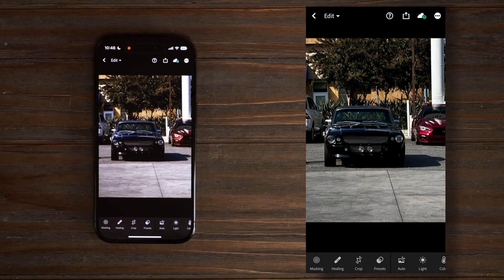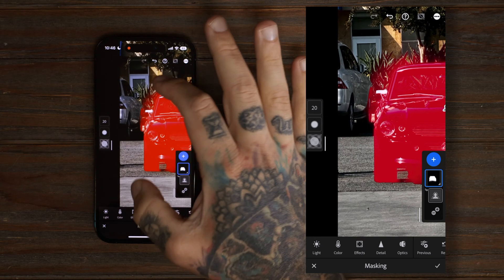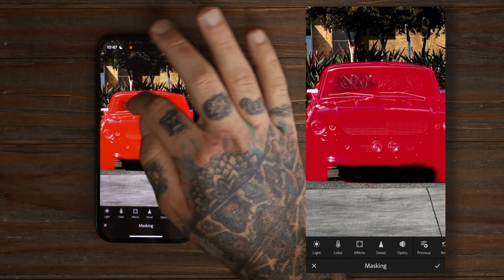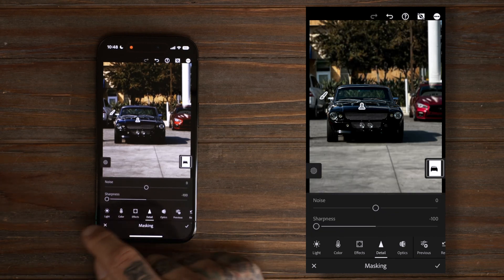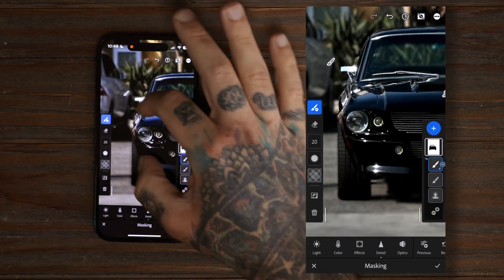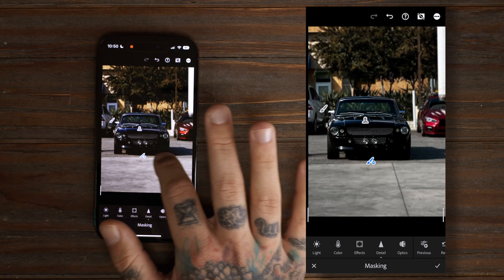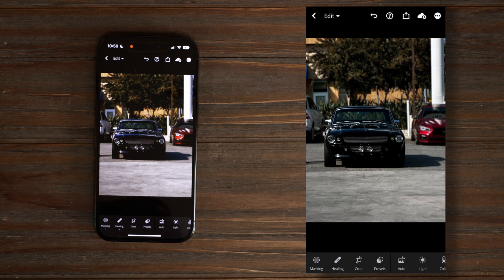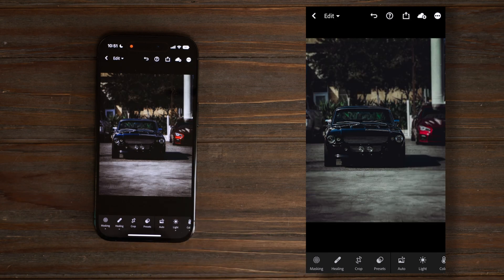Blur ANY background with Lightroom Mobile in 3 minutes!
Easiest way to get that shallow depth of field, bokeh or blurry background look using Adobe Lightroom Mobile. Same concept on the desktop Lightroom App.

MY GEAR FROM THIS VIDEO!:
📷: CANON R5 -
2ND CAMERA: CANON R
MOST USED LENS: CANON RF15-35MM
KEY 💡: APUTURE 120D II
KEY LIGHT: APUTURE LIGHT DOME MINI II
🎤: SENNHEISER MKE-400
🎙: SHURE SM7B -
PGYTECH MANTISPOD PRO
GORILLAPOD 5K -